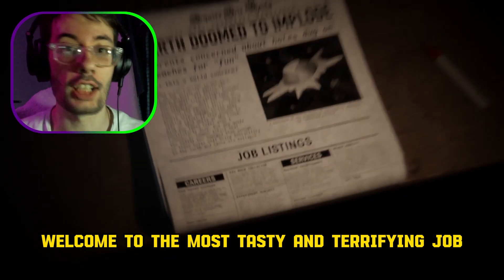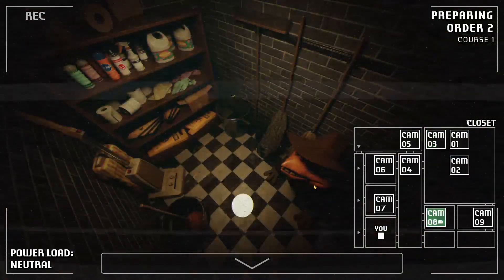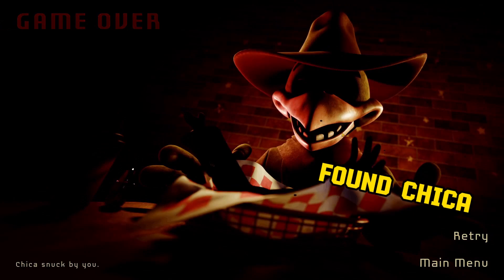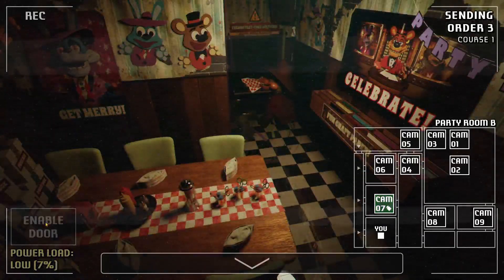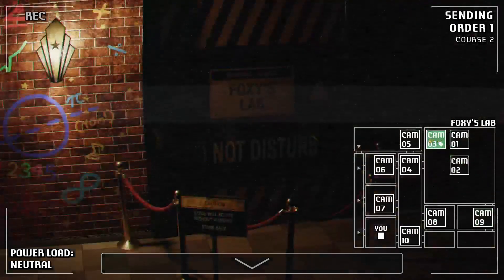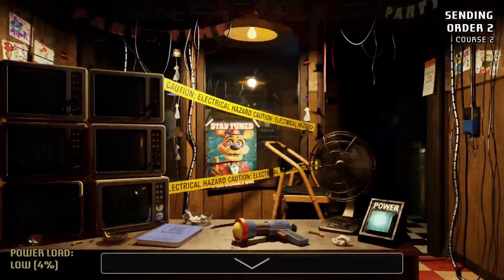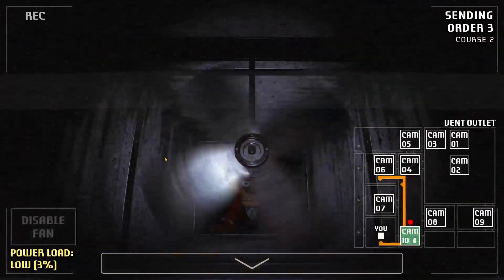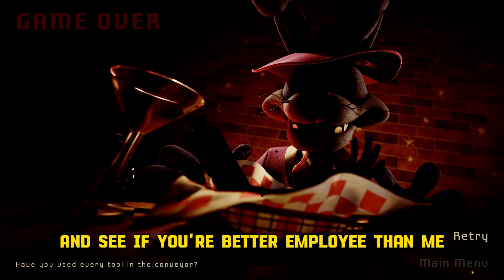Freddy's Fast-Food Nightmare | A Bite At Freddy's Fan-Made Game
Ever wanted to work at Freddy Fazebear's Grill? If so now is the chance to sign up like I did. However there is a lot more to it than flipping burgers so be cautious. You never know who or what may lurk around the corner in this fan-made horror.

My PC Specs:

AMD Ryzen 7 5800X
AMD Radeon RX 6700XT
ASrock B550 Phantom Gaming Motherboard
G.Skill RipJawes V Series 16 GB x2